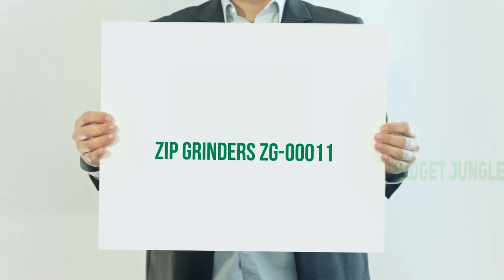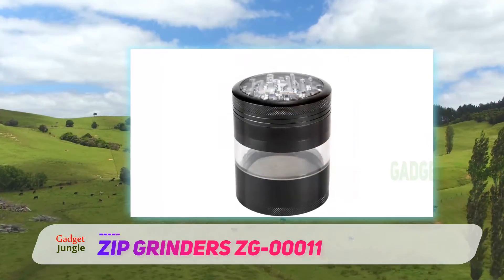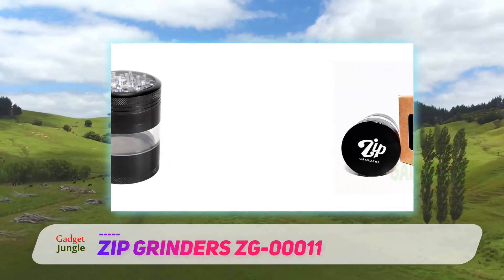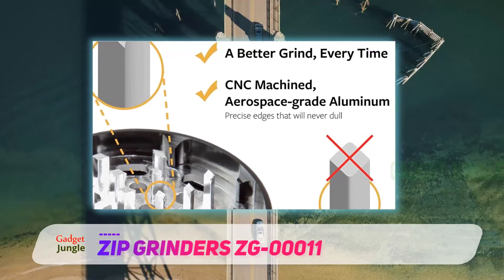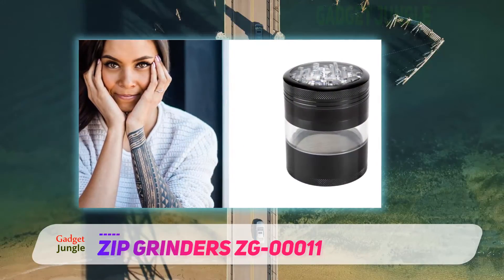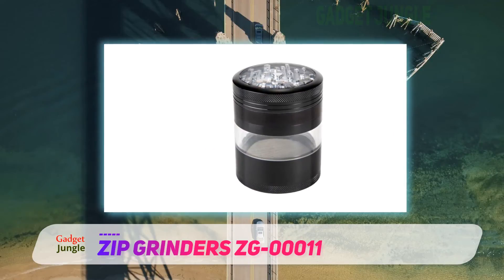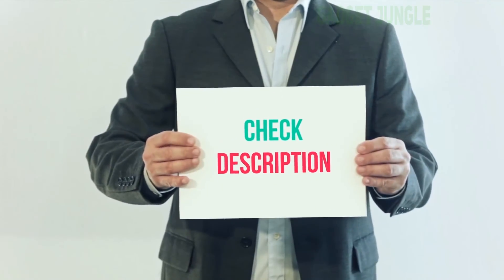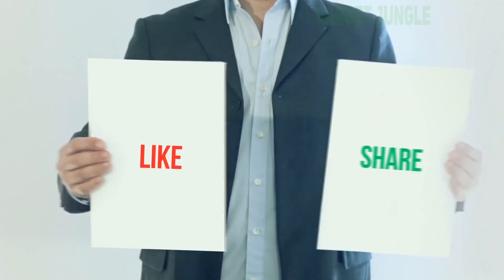Zip Grinders ZG-00011 Review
Zip Grinders ZG-00011 - Is One Of The Best Coffee & Spice Grinders Of 2021!